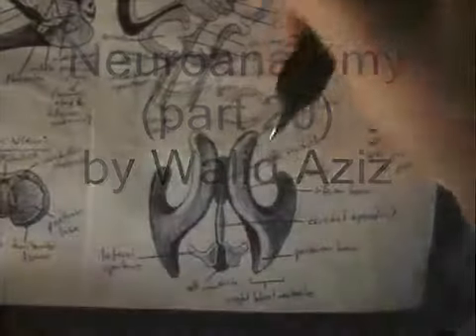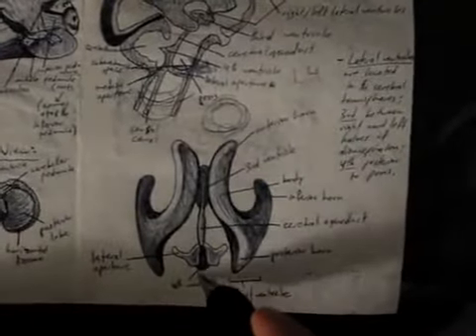Neuroanatomy Tutorial 20 (Brain ventricles)